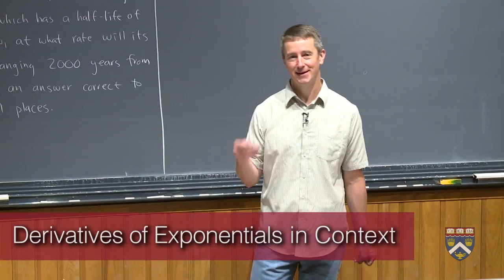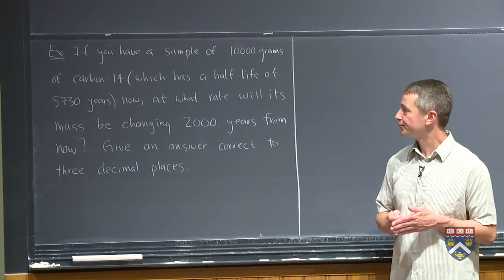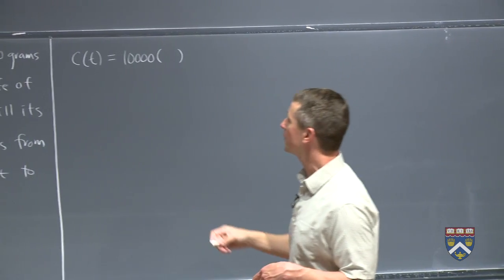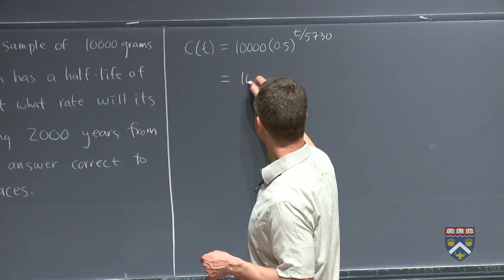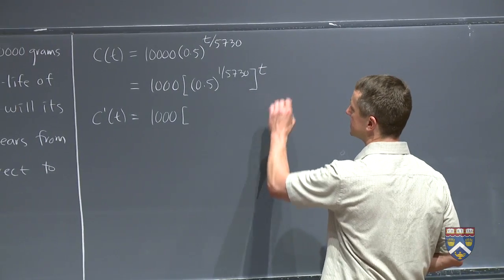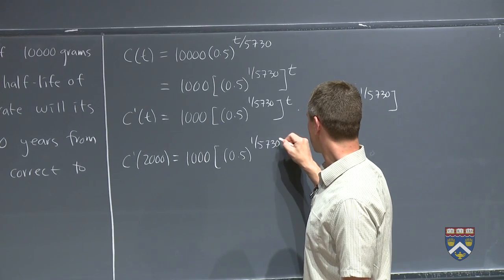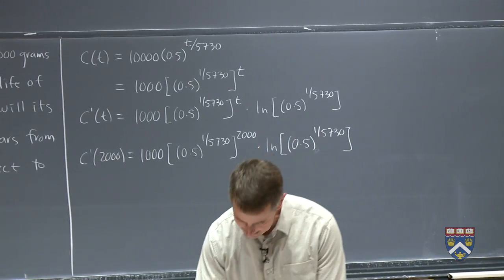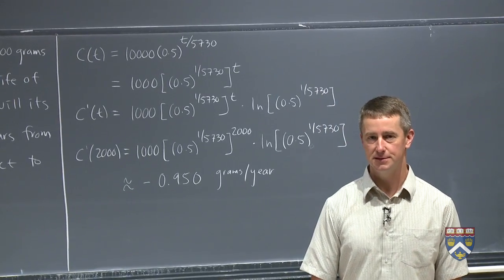MATH 15 SP16 10436 W5 P8 MM